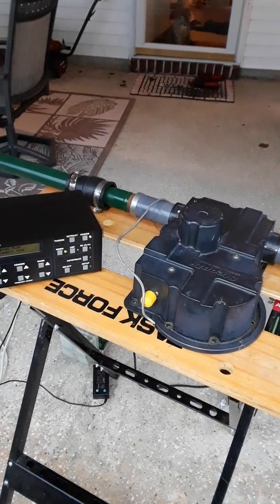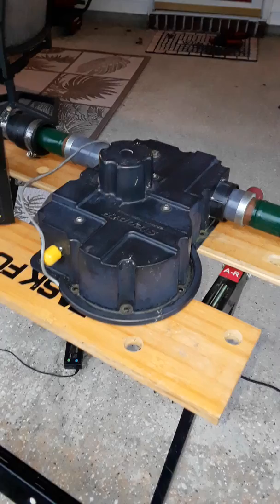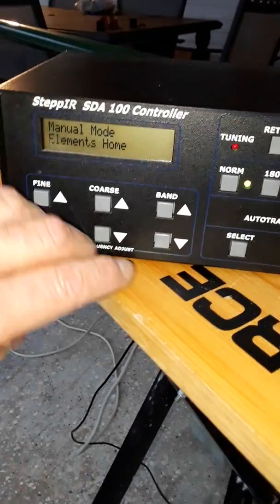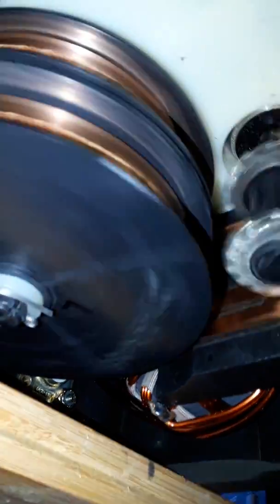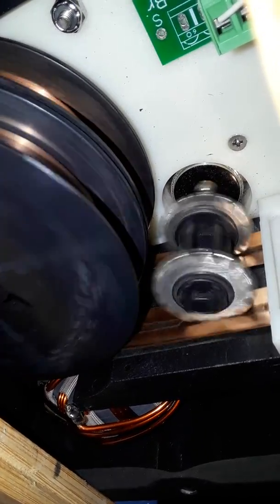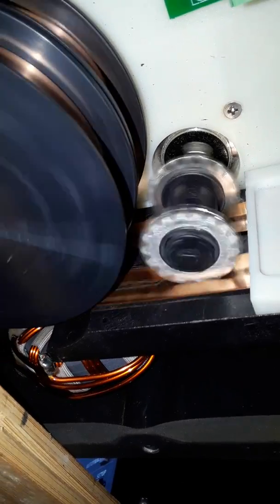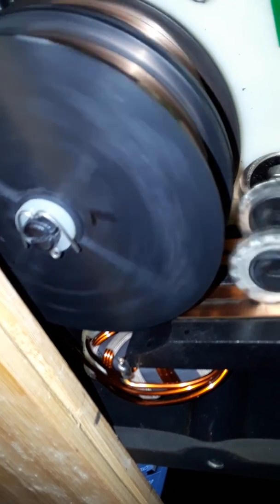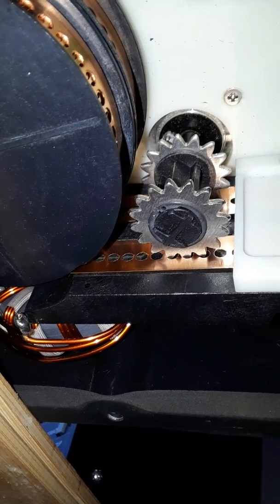AA5AU Testing a SteppIR EHU - January 2018 - part 2 or 2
Testing the driven EHU from a 3-element SteppIR yagi after replacing the reel shaft. The original shaft had broken during the NAQP SSB Contest.